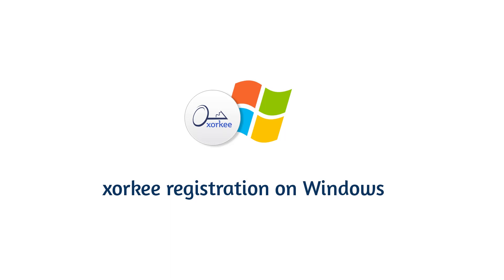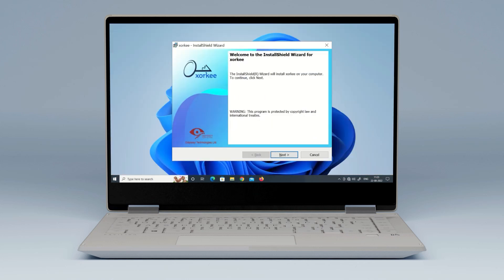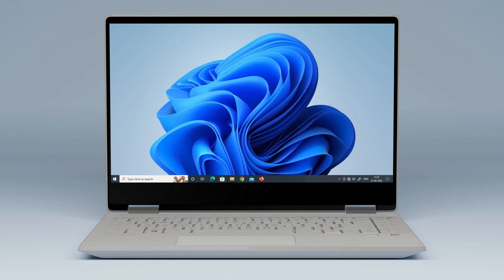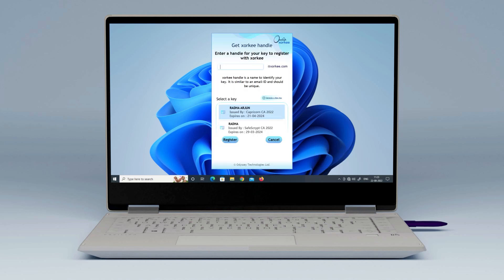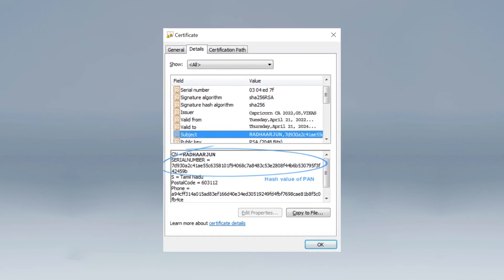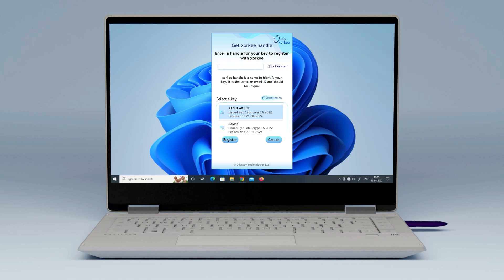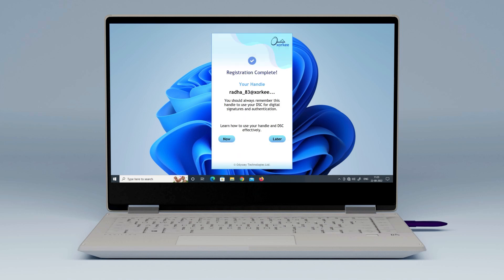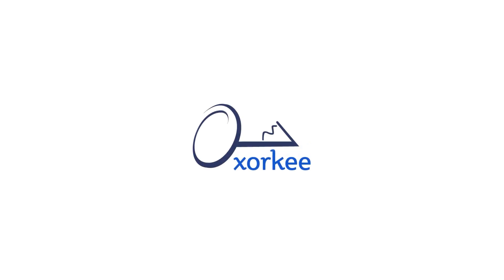xorkee Registration on Windows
xorkee, you can use your Digital Signature Certificate (DSC) token from wherever you are.

The usage of DSC is completely simplified for xorkee users. They would not need any token drivers, signing utilities, etc. Whenever a DSC is required to be used for digitally signing forms/documents or for authentication, the user gets a notification and is prompted to enter the token password.It is absolutely free!

to sign PDF documents.